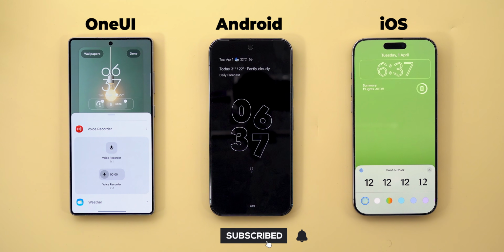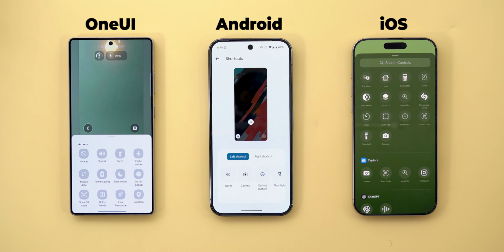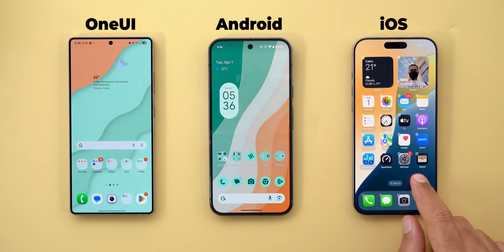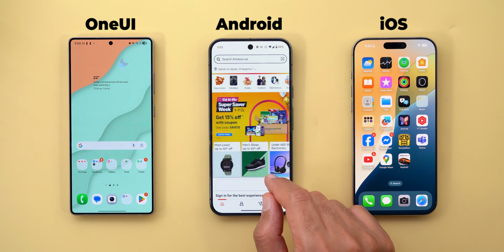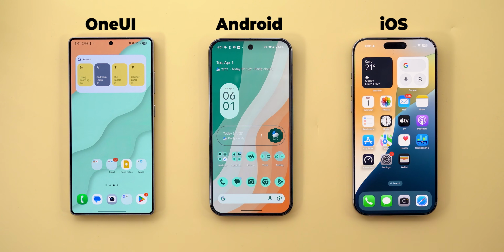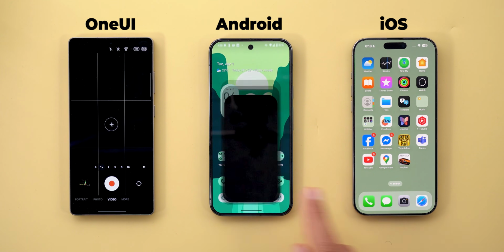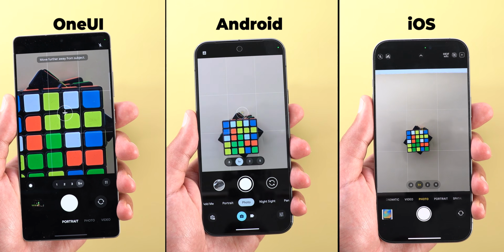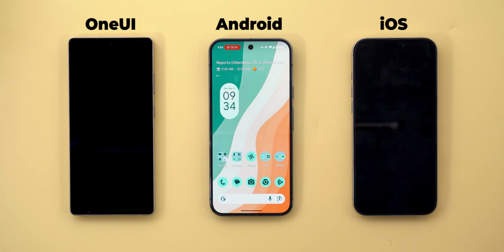Why Android Still Lags Behind iOS & One UI in 2025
Android has come a long way, but it’s still missing key features that iOS and One UI users take for granted. In this video, I break down the biggest issues Android needs to fix and the features that Samsung’s One UI and Apple’s iOS do better. From missing customization options to software inconsistencies, here’s everything Google needs to improve in Android!

📌 Let’s Discuss! What features do you think Android is missing? What does iOS or One UI do better?

**Chapters**
0:00 - Intro
0:27 - Lock Screen
3:00 - Home Screen
8:27 - Camera
10:47 - Random Issues
11:44 - Outro